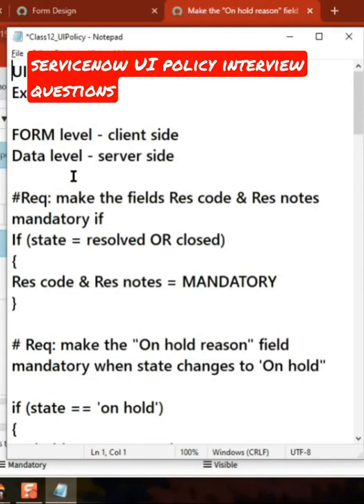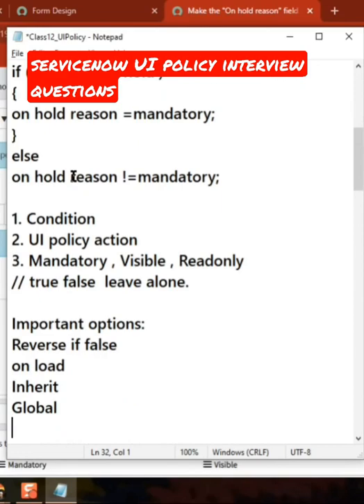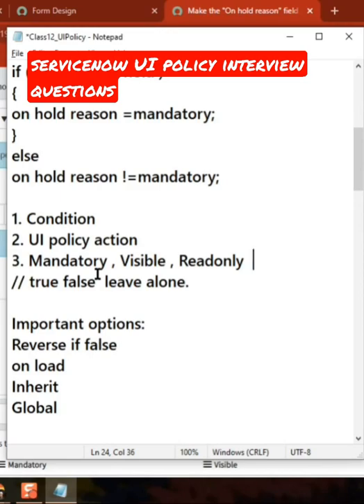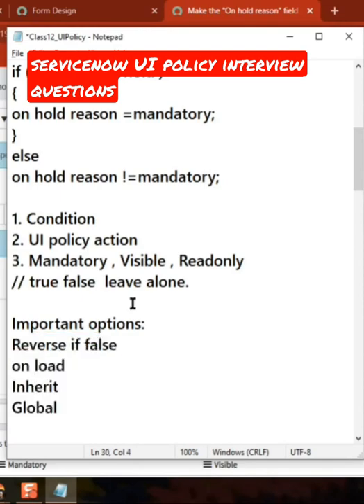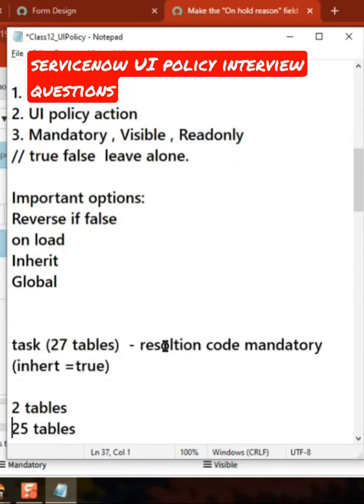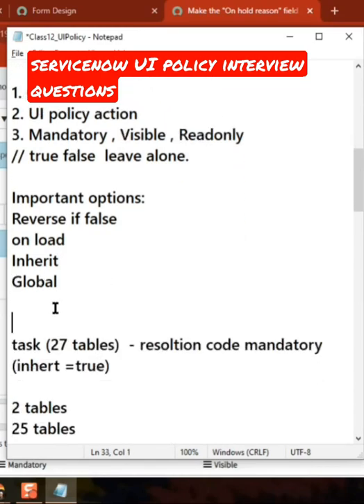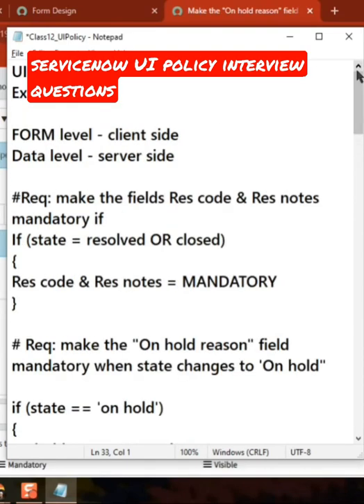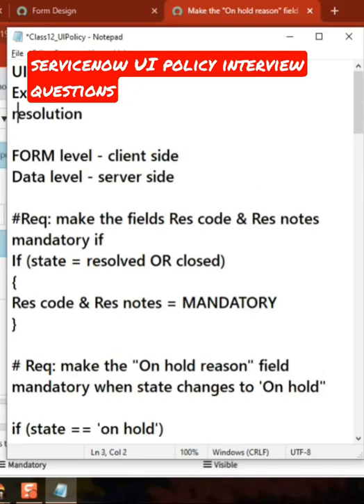Servicenow UI policy interview questions